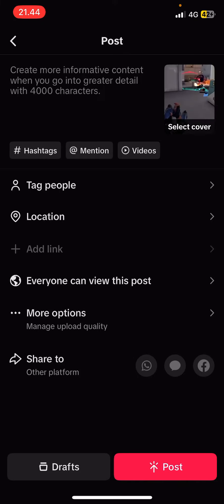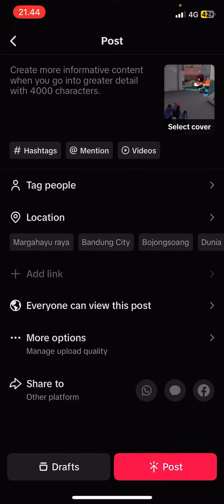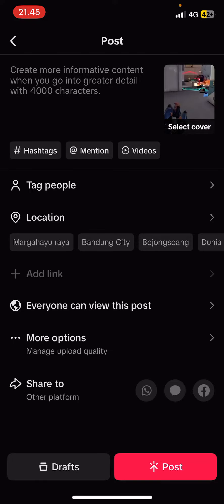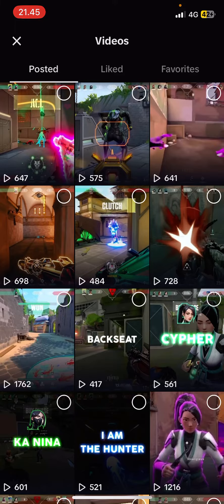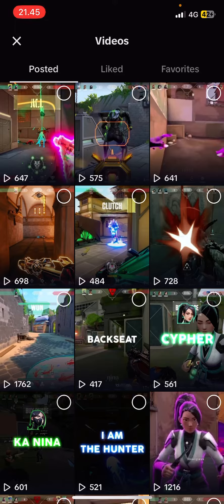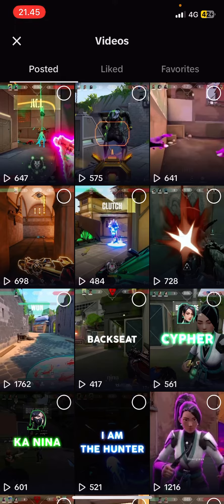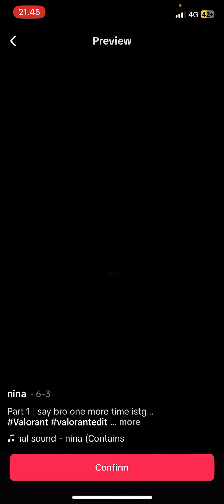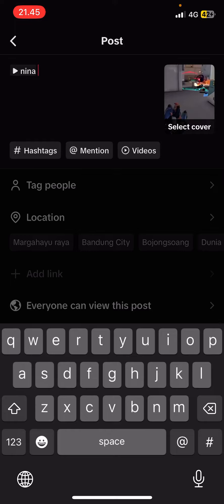Tag A Video On Your TikTok Video! How You Can Give Credit Using The Creator's Video On TikTok?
This tutorial will show you how you can tag someone's videos on your TikTok video.